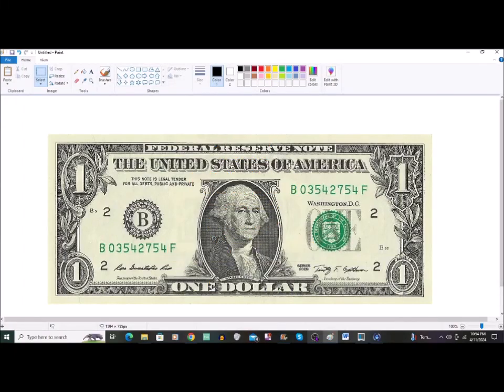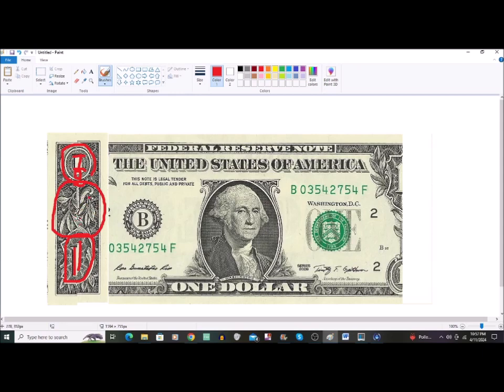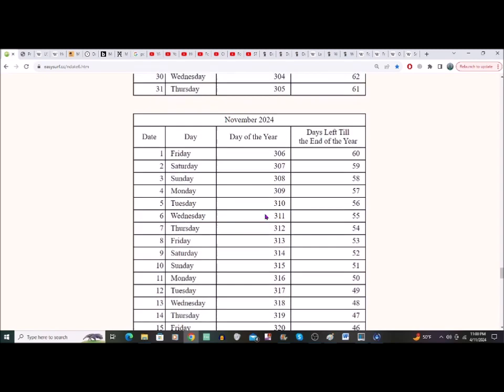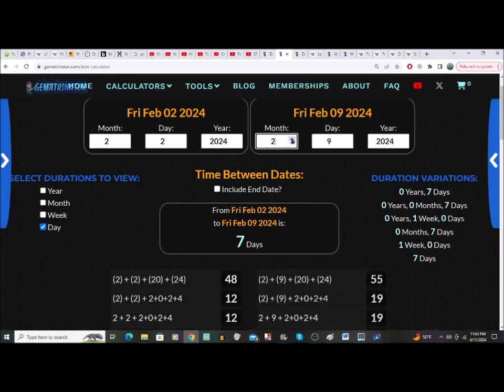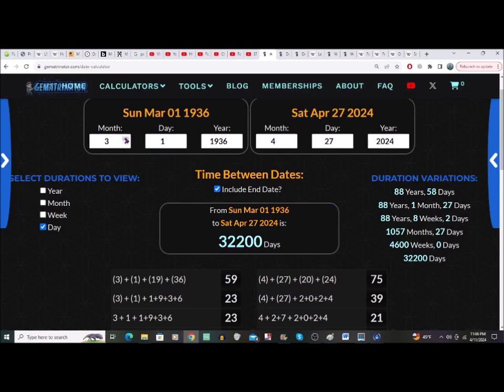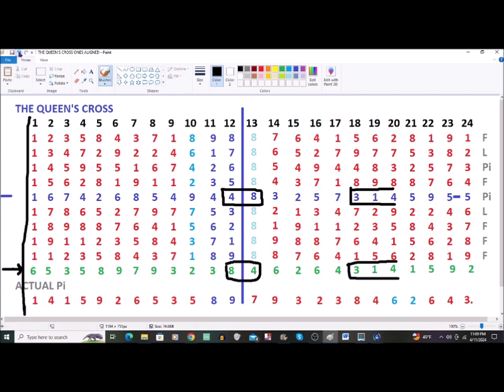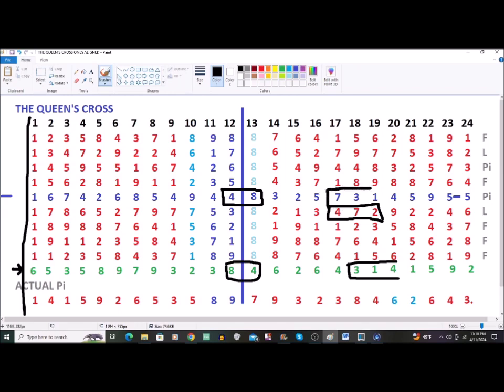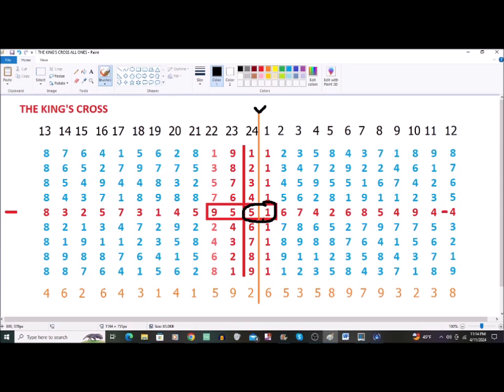4/27 HOOVER DEMO DOLLAR BILL CODE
4/27 HOOVER DEMO DOLLAR BILL CODE